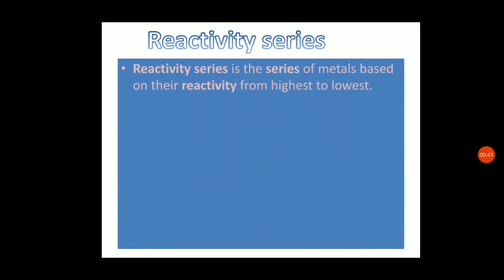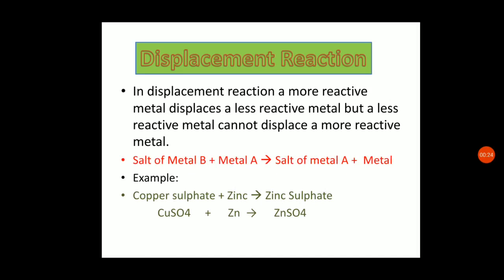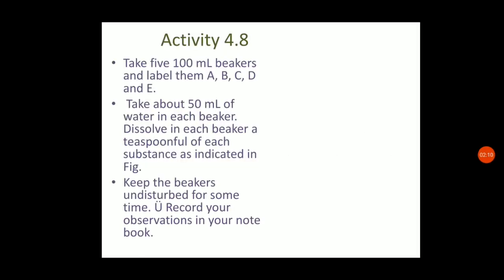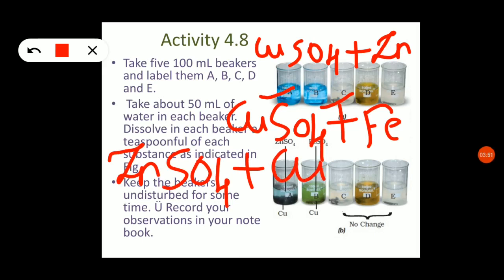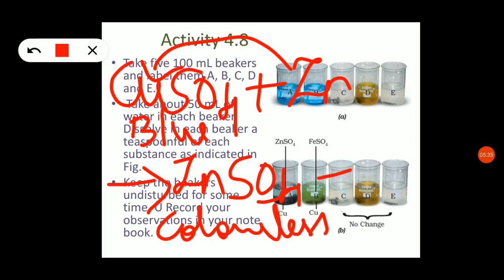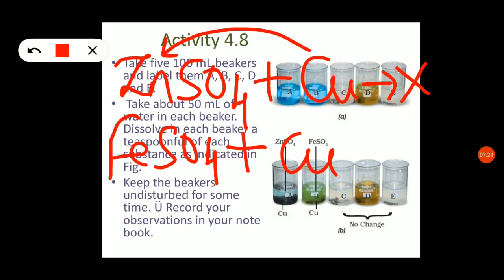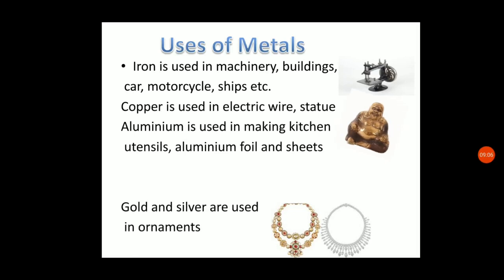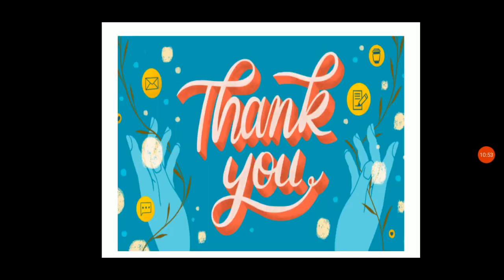Metals and Non Metals Cbse Class 8